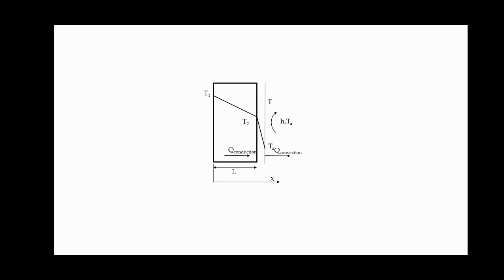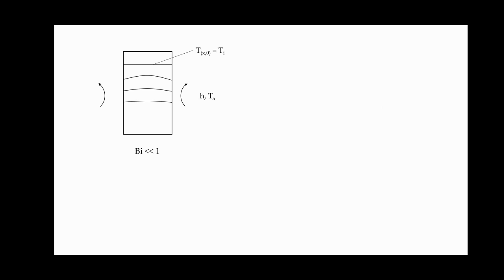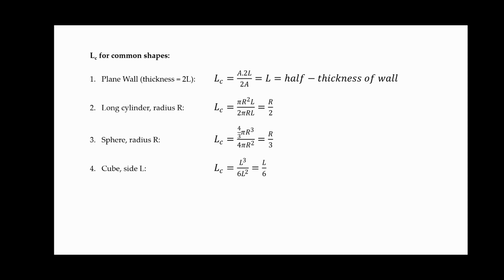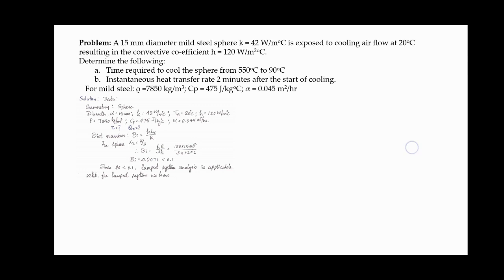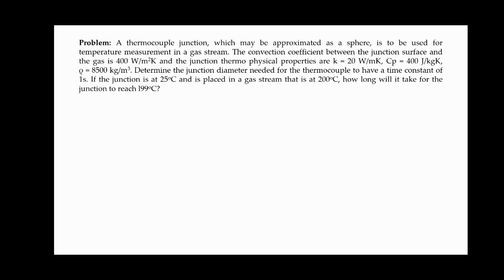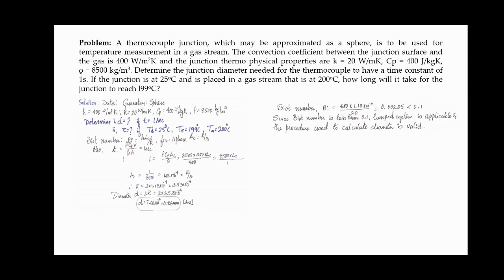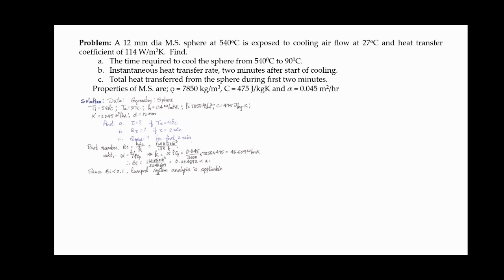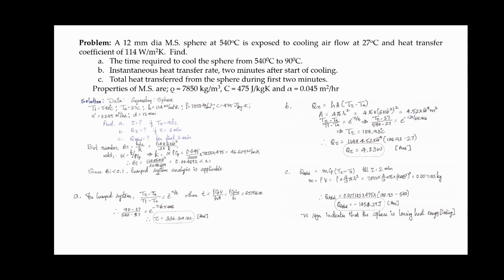Criteria for Lumped System Analysis and Problems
Criteria for lumped system analysis and few problems using Lumped System analysis.